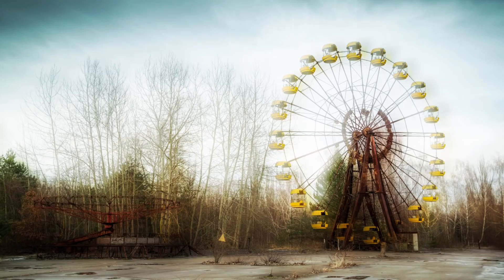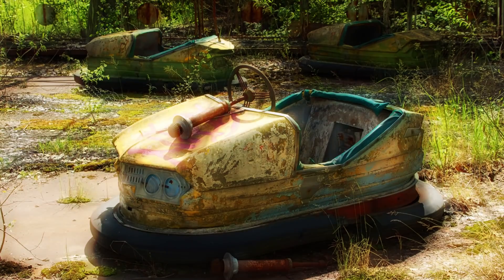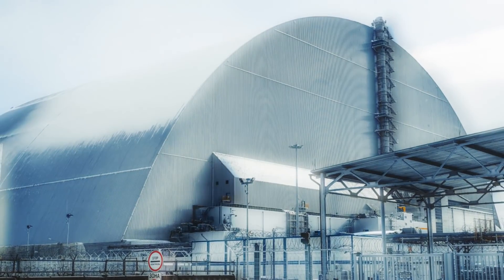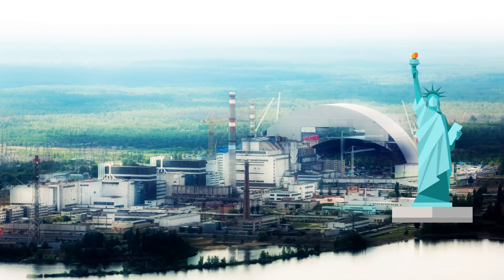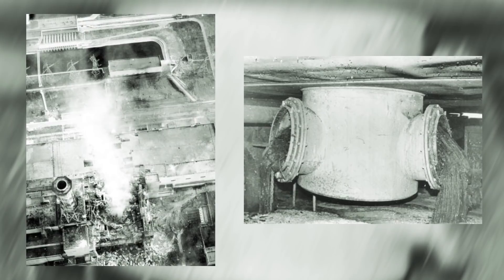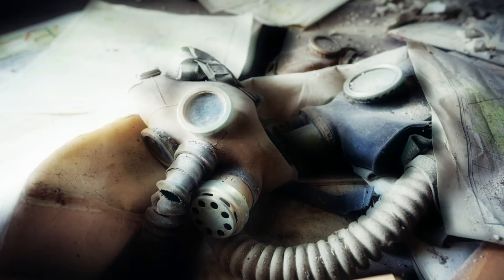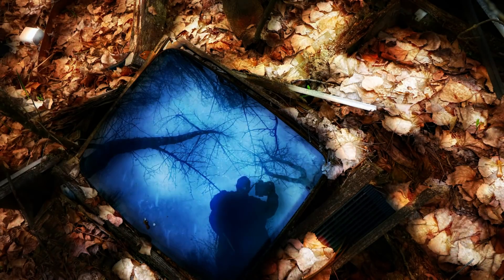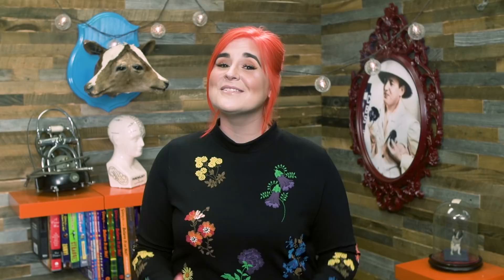What's Standing After Chernobyl's Nuclear Nightmare?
The Chernobyl Nuclear Power Plant is to blame for history’s worst man-made disaster. Radiation is still a threat, but tourists flock to see what stands.